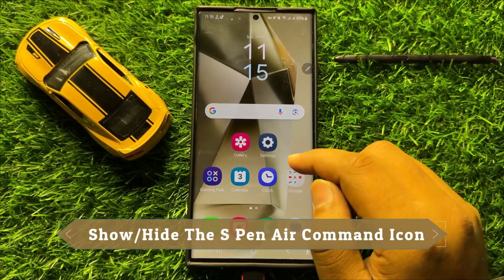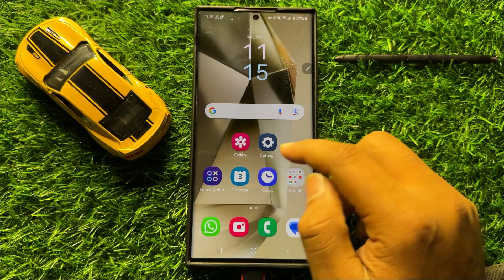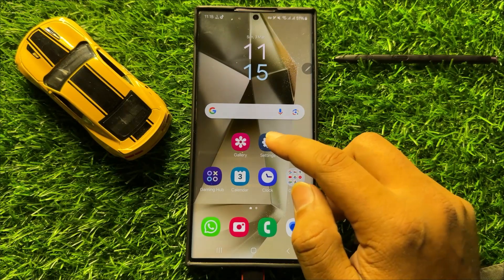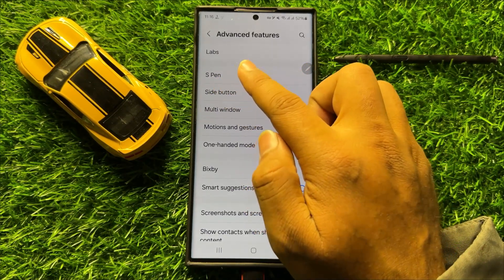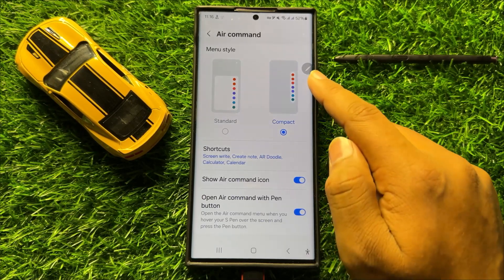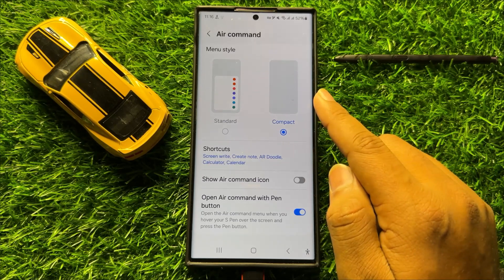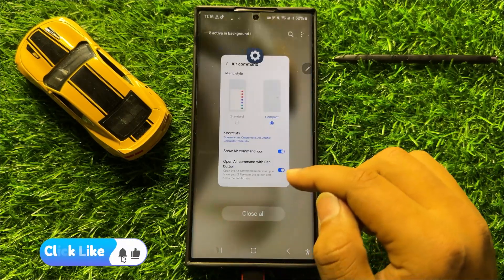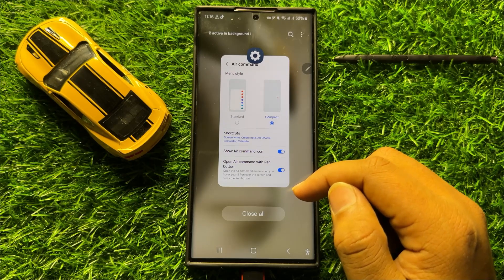How to Show/Hide The S Pen Air Command Icon Samsung Galaxy S24 Ultra